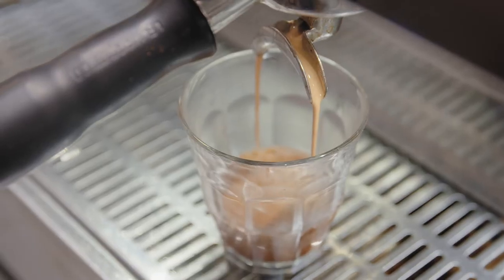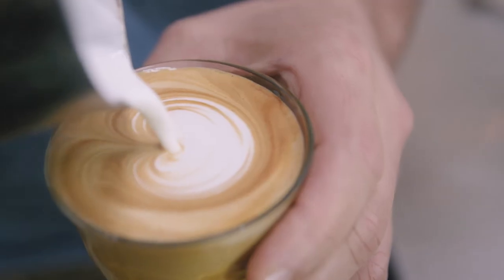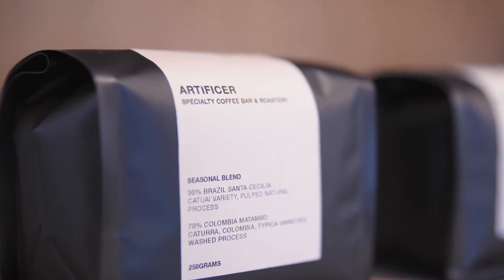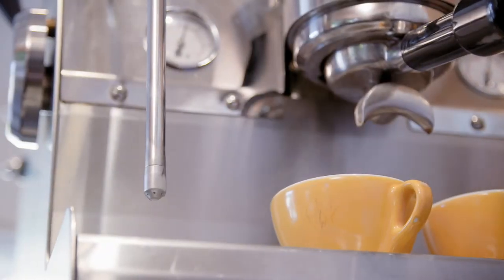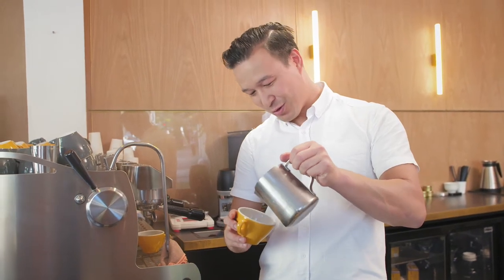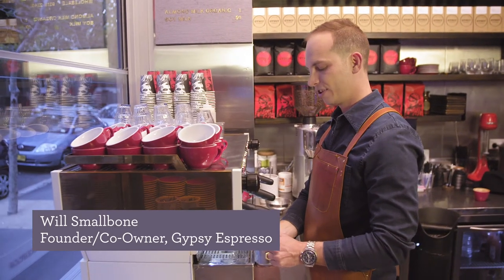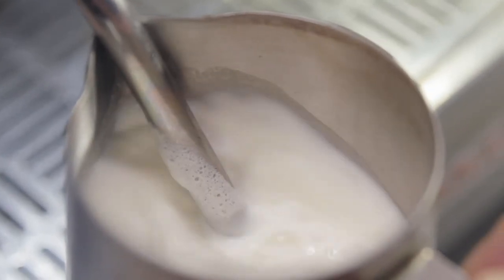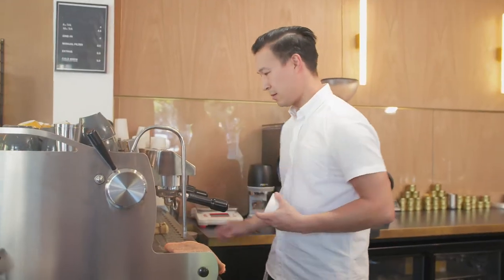Breville × Microfoam (Short)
The Behind a Perfect Coffee

I created a content piece all about coffee and the elusive microfoam for Breville. In the film, we explore several cafés and meet award-winning baristas to learn more about microfoam and what makes a coffee great.

Cinematographer: James Gilligan
Client: Breville
Agency: Common Ventures
Production Company: Radical Orange